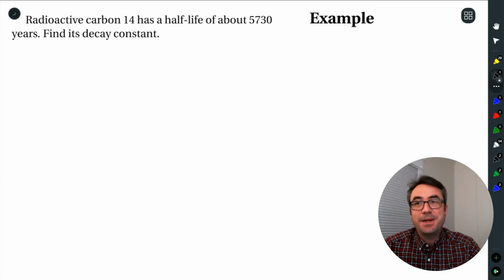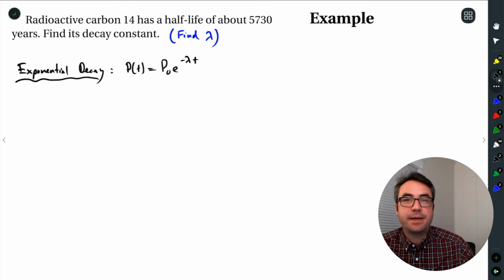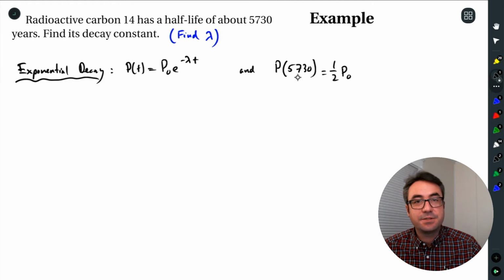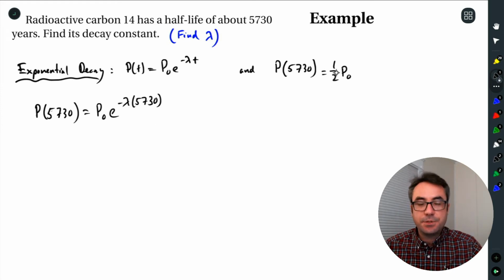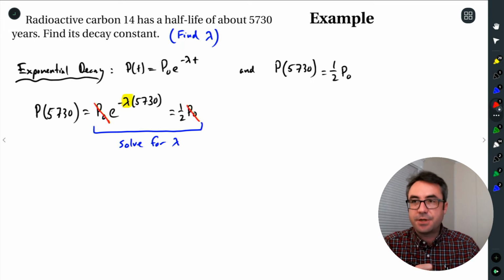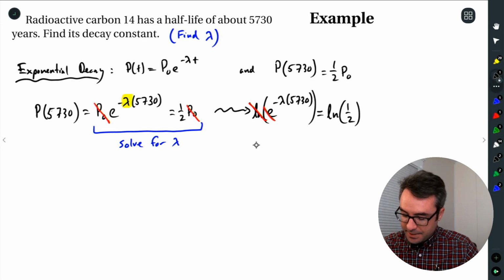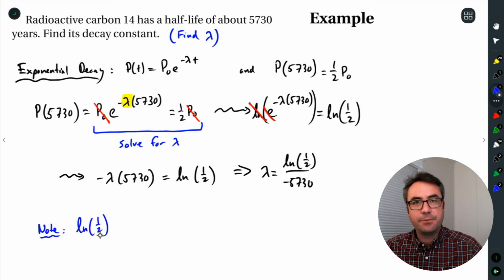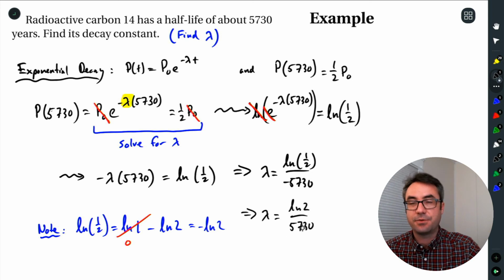MTH 141: DA1 - Exponential Growth and Decay (part 6)